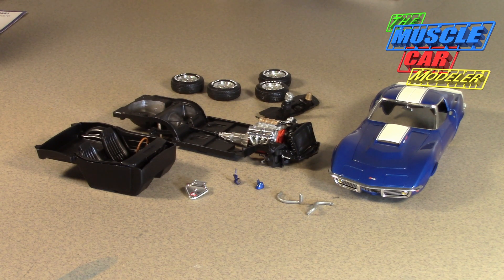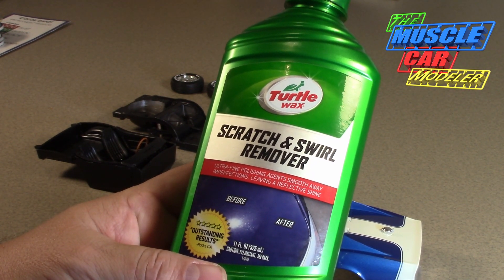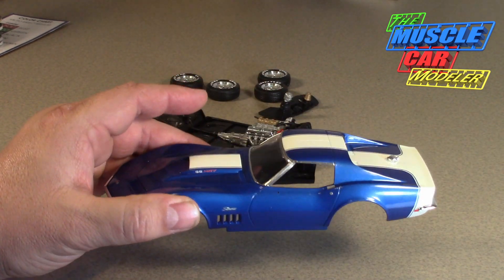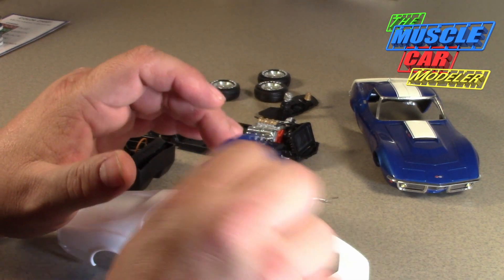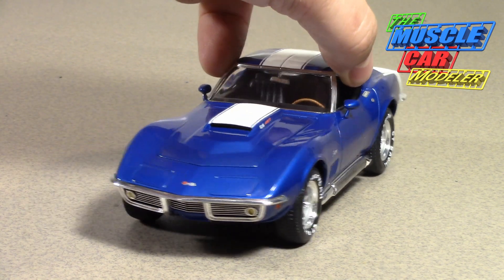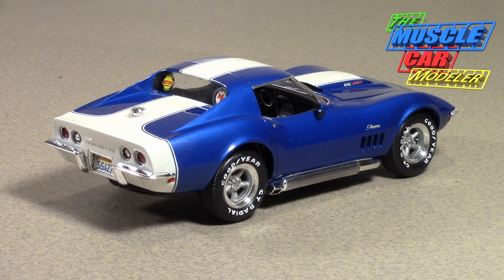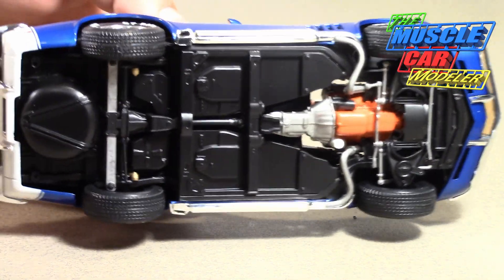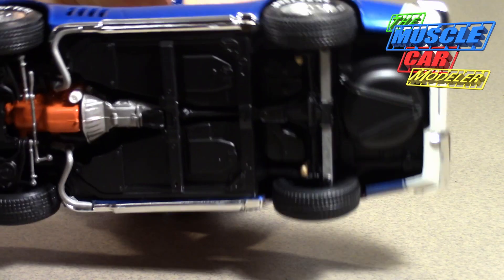Revell 1969 Baldwin Motion Chevrolet Corvette Phase III SS427 Build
Finished building the Revell 1969 Baldwin Motion Phase III SS427!